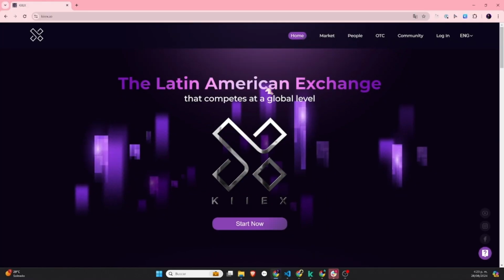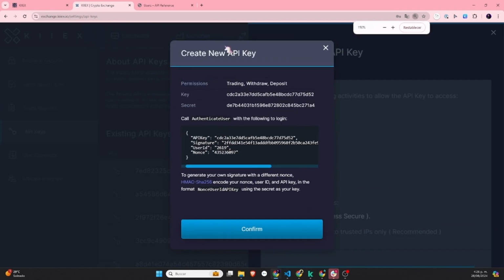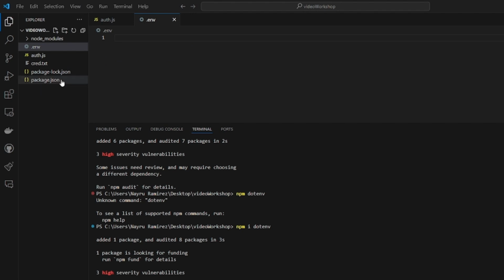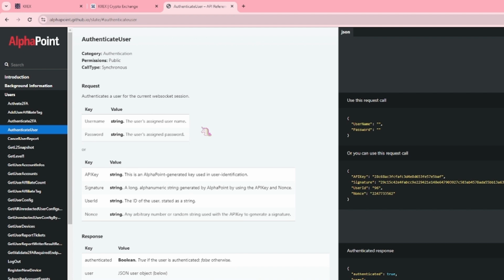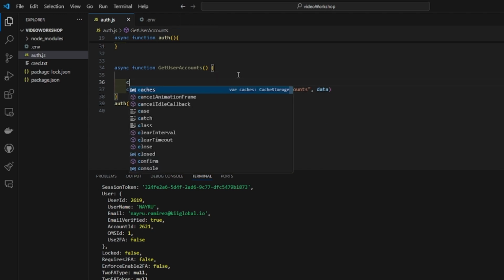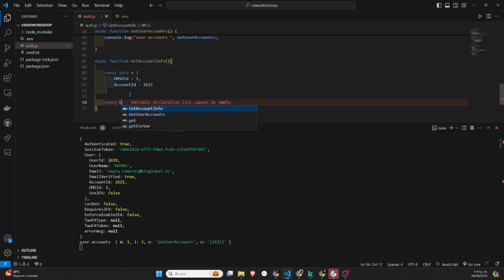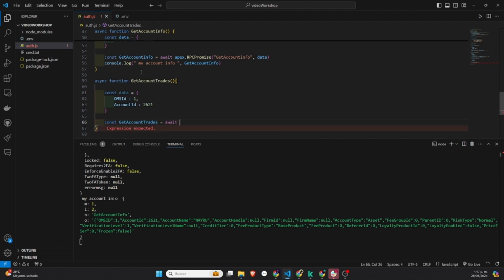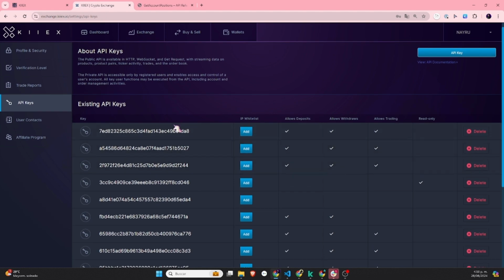Learn how to connect via API to KIIEX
Official Links 🔗 Looking for the best resources available in order to be Kii educated? Learn more about KiiChain and the Kii Global ecosystem no matter where you are, and get integrated into our community!

🟪 Twitter (X):   / kiichain_

🟪 Medium:   / kiichain

The Latin American Exchange that competes at a global level 🌏

A platform that prioritizes your security, privacy, resources, and experience, all in one place. Trade from anywhere in the world with complete
condence. Remember, with our support team, you'll always speak to a person, not a machine.